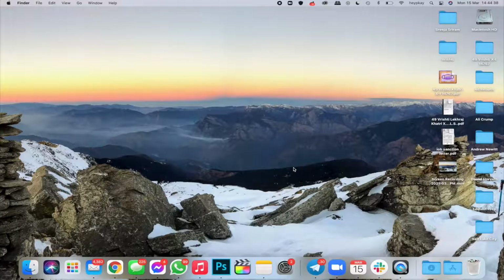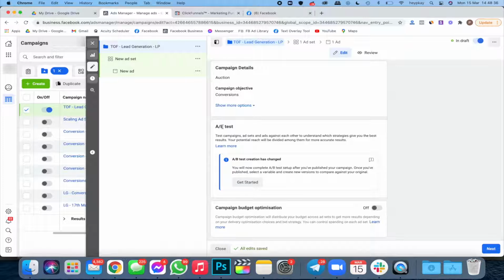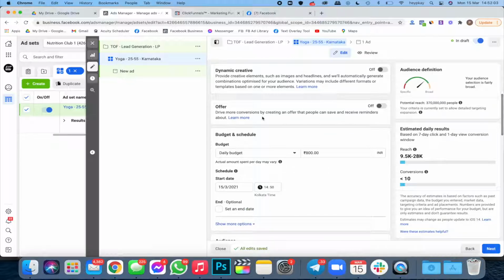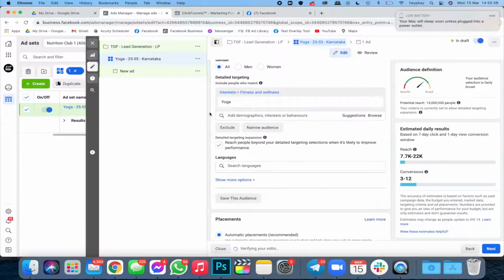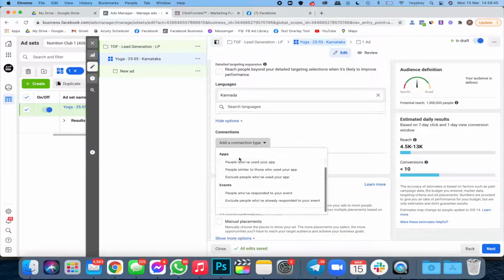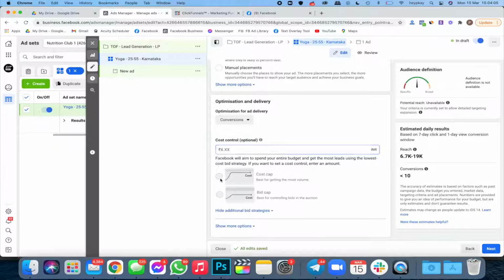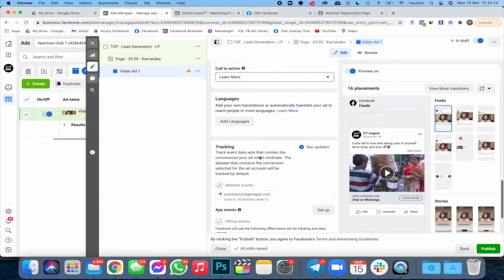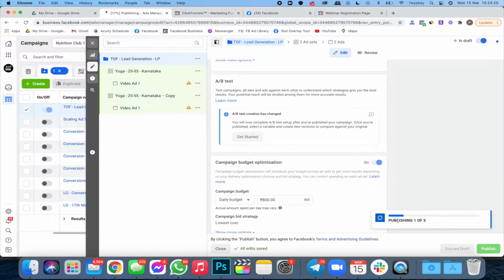Facebook Ads Tutorial 2021 - How To Create Facebook Ads [For Beginners] (COMPLETE GUIDE)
Hey Guys!

In this video, I will walk you through the entire process of setting up a conversion objective Facebook Ad to drive-in leads or webinar registrations or any conversion event via your website or landing page.

There are various thing to keep in mind, which is why the video turns out to be a bit longer, but I would appreciate if you don't skip and watch it to the end. This will help you gain complete knowledge about the process and do it the right way.